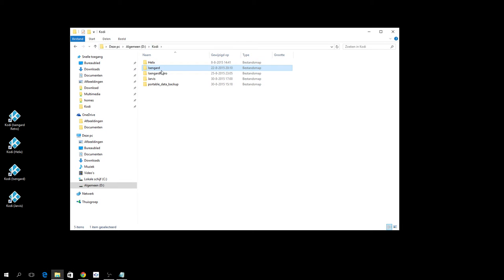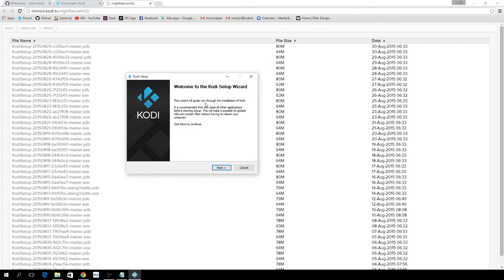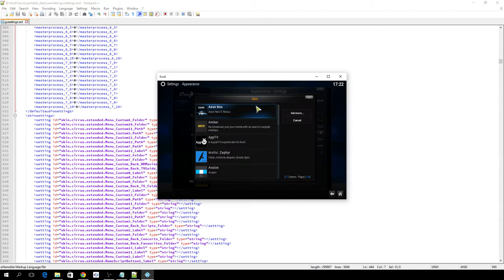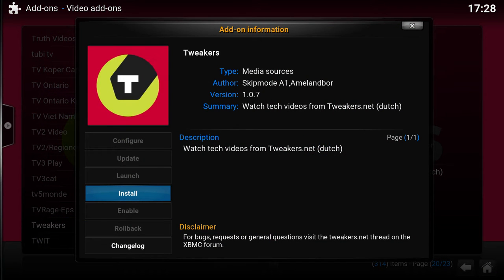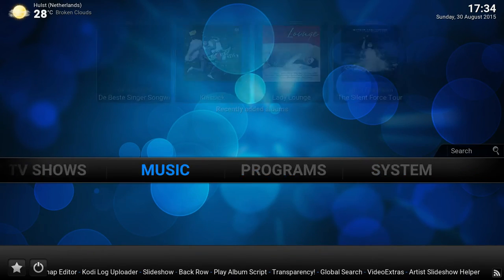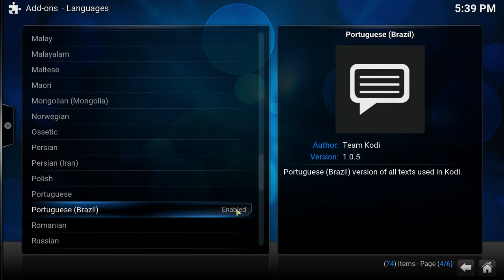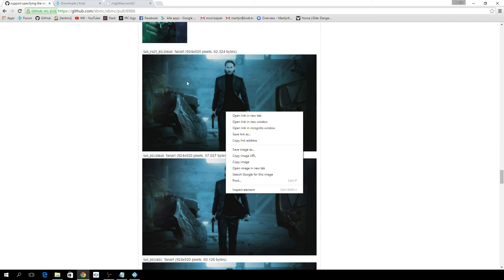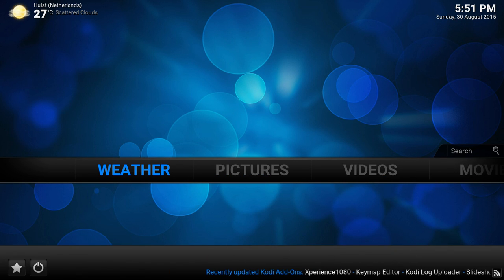Development review Kodi version 16 - part 1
In this video we'll go through some of the changes that have been done for Kodi version 16 so far. In Kodi terms that is version alpha 1 & 2 which are available for download from the Kodi website.

Some of the topics discussed are:
* Improve image resizing and caching algorithm to improve image quality of images. Algorithm was changed from FAST BILINEAR to BICUBIC
* Add date added to music library and use it for sorting
* Support saving skin settings as add-on data instead of in guisettings.xml
* Image resource add-ons which provides common image libraries than can be used by several skins and add-ons.
* Add sort method for albums "artist / year". This will sort the albums chronological per artist.
* Moved some add-on categories to "look and feel" in add-on manager
* Add a "none" option for preferred subtitles
* Event logging. Collection of events that took place while running Kodi.